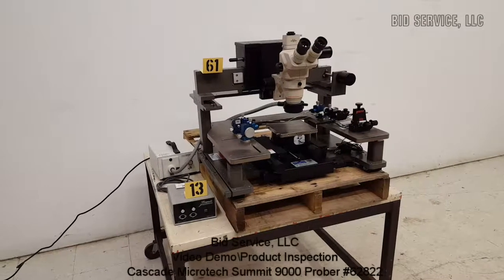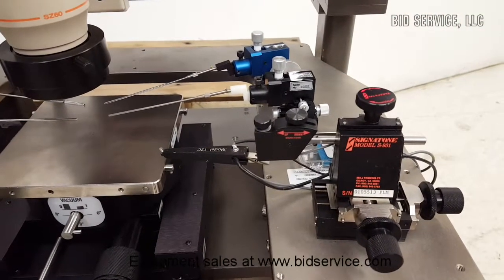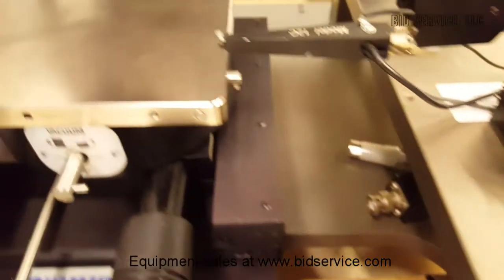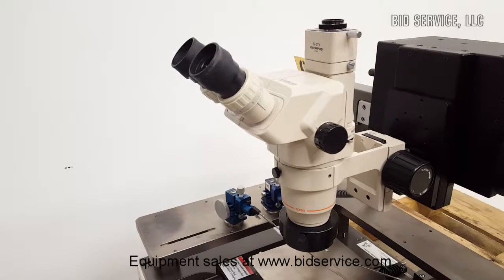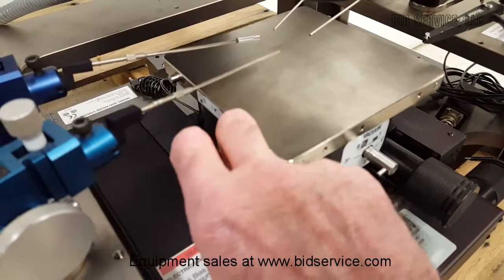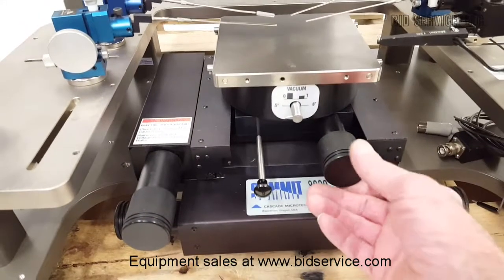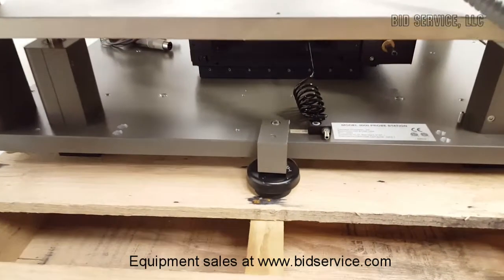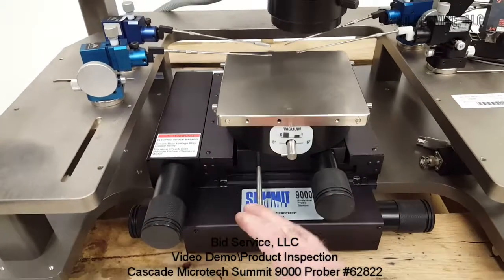Cascade Microtech Summit 9000 Prober #62822